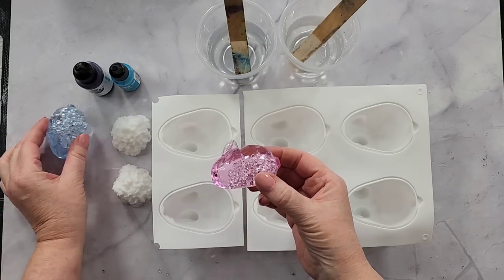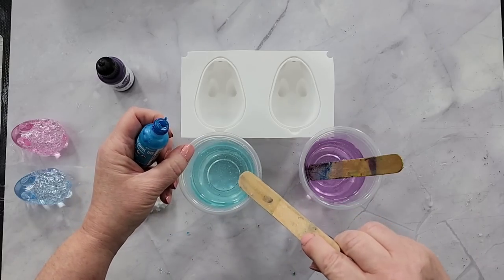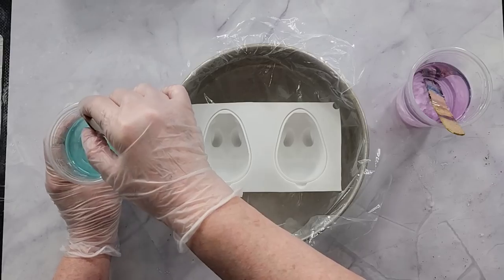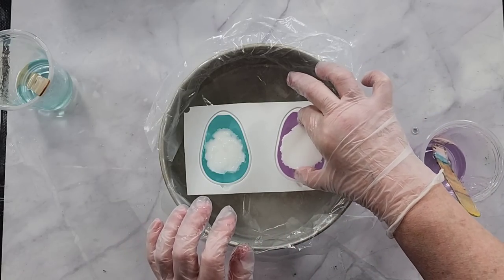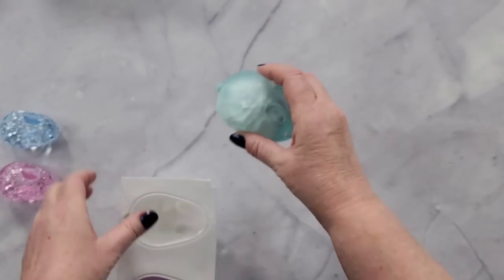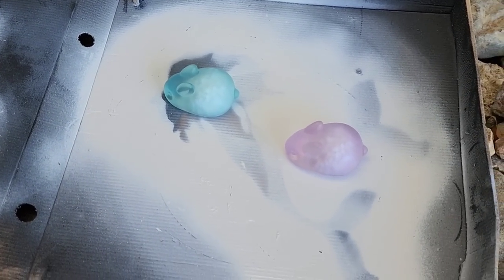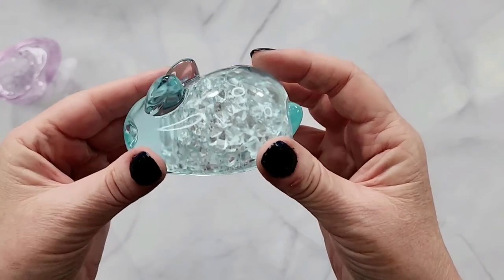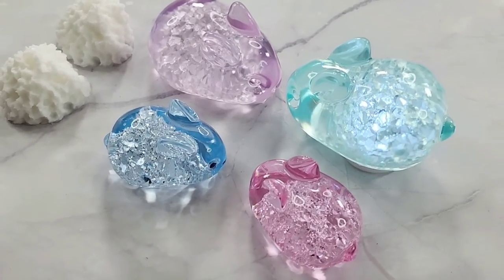#1652 These Resin Easter Bunnies Turned Out Better Than I Had Hoped!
Here is the link to my ebay store:

Thankyou soo much for supporting my channel. Any contribution is greatly appreciated.

Resin Ester Bunny
I used Platinum River Table resin to make these gorgeous bunnies. Here is the link to the druzy clusters I used

m.au/octopus-fluids.html